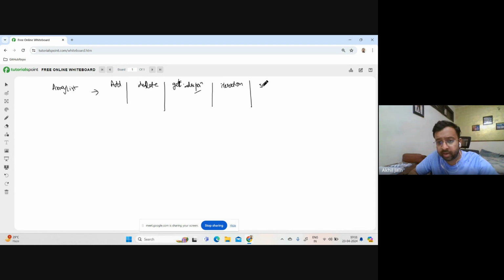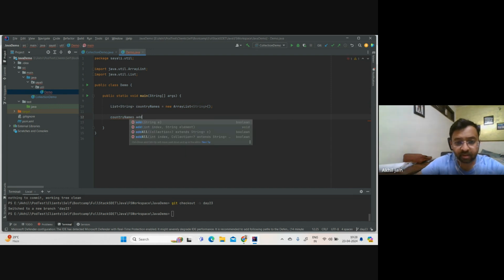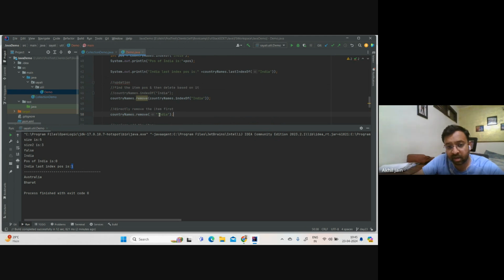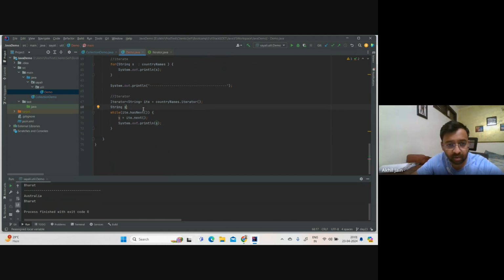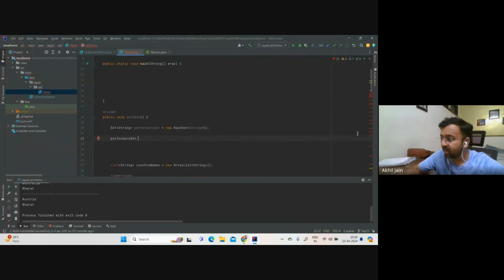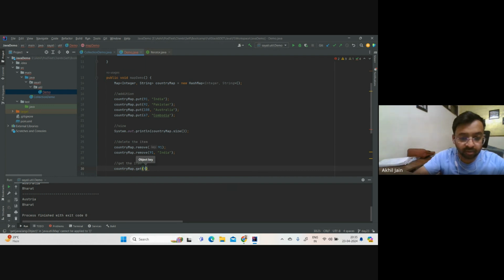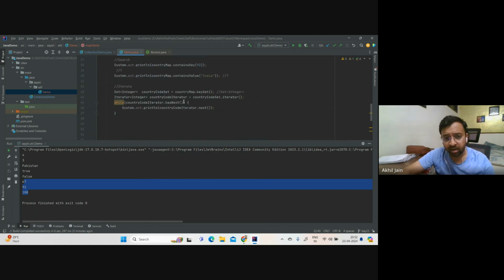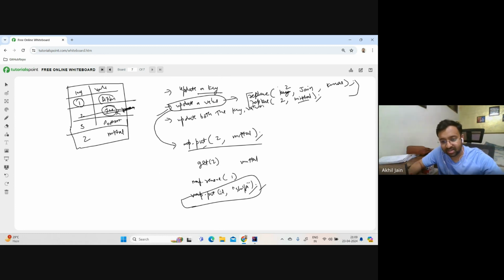E23: CRUD Operations: Maps?🔥List?🔥 Set?🔥